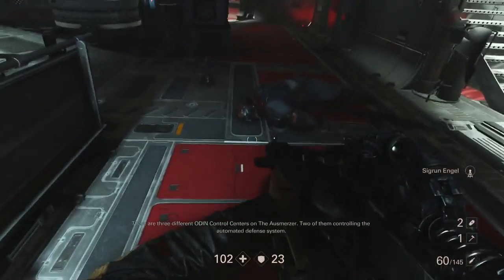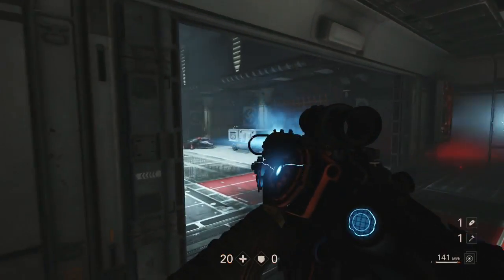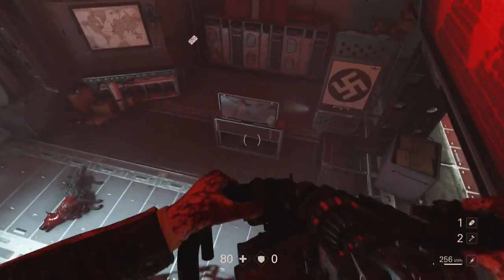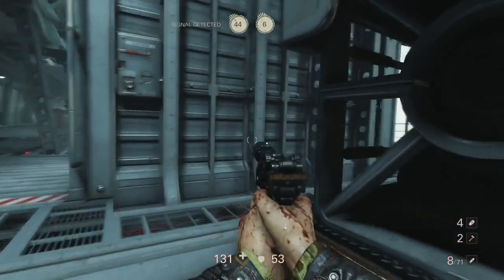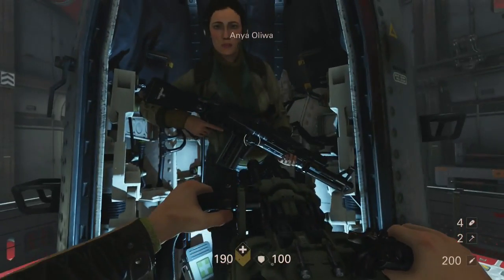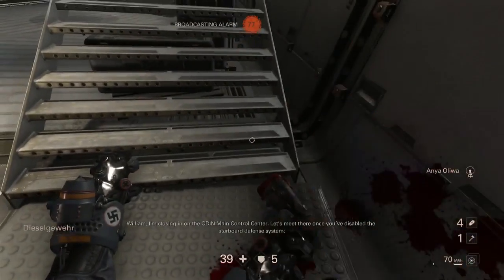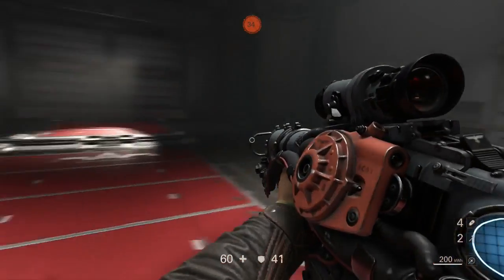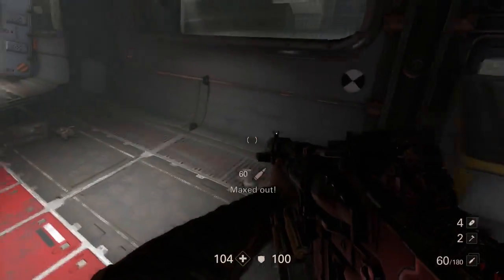Wolfenstein 2: The New Colossus Part 17 Did ya get any Anya?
Boys and girls, welcome to Wolfenstein 2: The New Colossus: Did ya get any Anya?

We are ploughing through the Ausmerzer ship, inputting codes and kicking Nazzi tails before we get to the end of our final destination. Enjoy!!!

All work done by Makeshift Studios©
Video Capture by Elgato HD®
Simple intro done in Adobe After Effects®
Videos mixed and edited with Sony Vegas Pro 12®
Guitar 1 (Rhythm) and Guitar 2 (Solo) Original work by Thomas A. Nowling (Scyther4077™)
Drums downloaded via freeware
Gameplay by Scyther4077™
Commentary by Scyther4077™
Any and all comments are for entertainment and educational purposes only and there is no monetary gain being made from any of the material contained within individually or collectively
Any and all possible monetary gain would be strictly out of the decisions of others and this presentation has no intention of trying to influence or sway any and all to be the deciding factor to donate